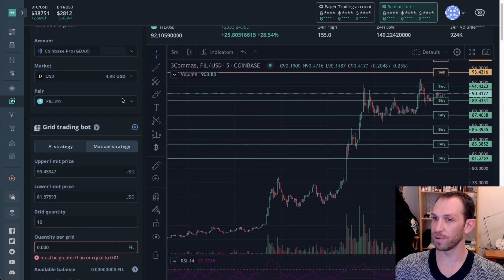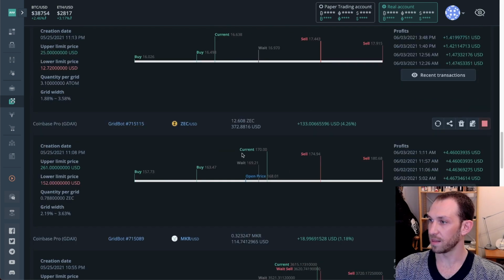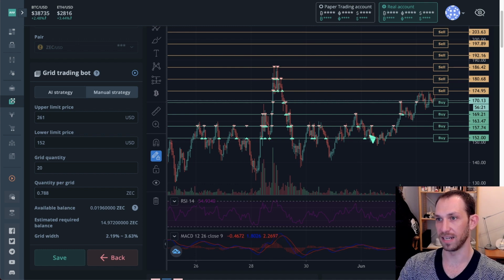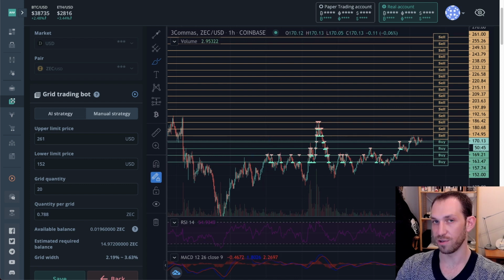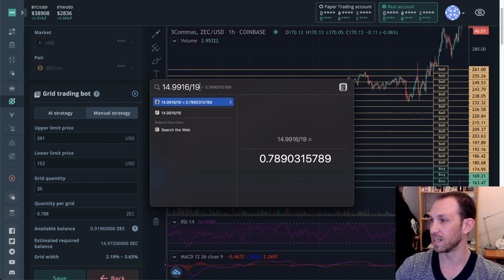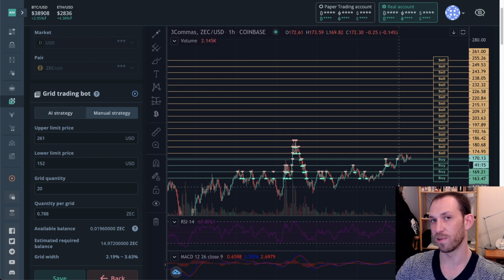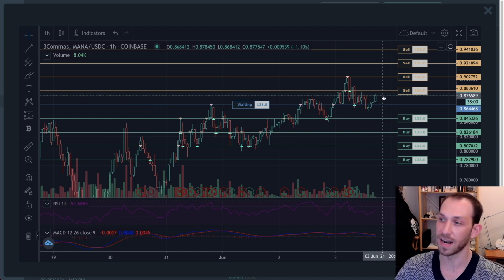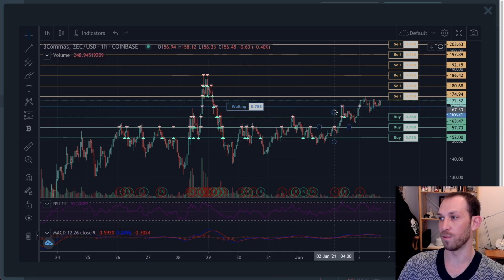How to Handle RED BAGS: Guide to GRID Bots - Part 1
So, the crypto markets crashed and you're holding a lot of red bags from your 3Commas DCA Bot deals. This can be frustrating and painful, however there is a simple strategy that you can use to get out of your trades in profit, or at least significantly cut your losses.

00:00 Start
00:38 Introducing GRID Bots!
01:24 How GRID Bots Work
02:20 One Of My GRID Bots
03:58 GRID Bot Settings
05:28 Red Bag GRID Strategy
08:23 Editing GRID Bots
10:52 More Examples
11:44 When To Use GRID Bots
13:06 Thanks for watching!

Welcome to our Guide to GRID Bots on 3Commas! GRID Bots give you the ability to take profit on many smaller price fluctuations, and get your profit at any price point.

I'll walk you through the details of how GRID Bots work, and how you can create them for any crypto pair and any red bag. By the end of this video, you'll be ready to work your way out of your red bag.

We are not financial advisors and all content in this video and associated with The Trading Table is for educational and entertainment purposes only. Do your own research to create your own strategy for trading to mitigate risk.